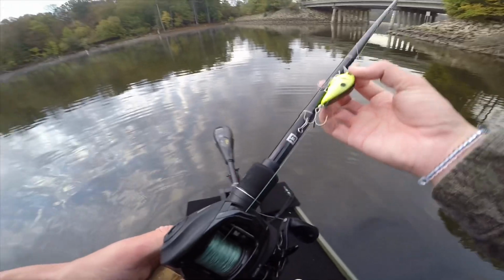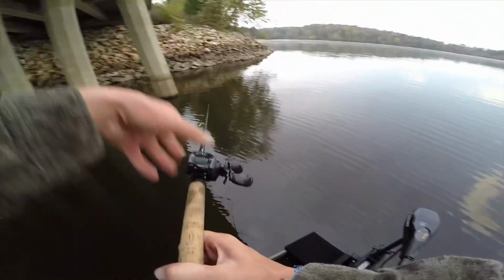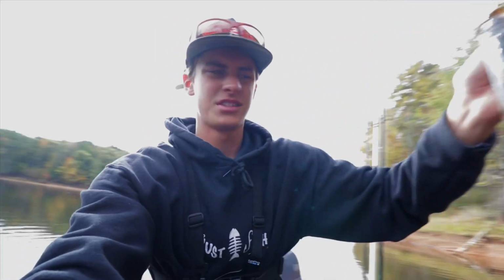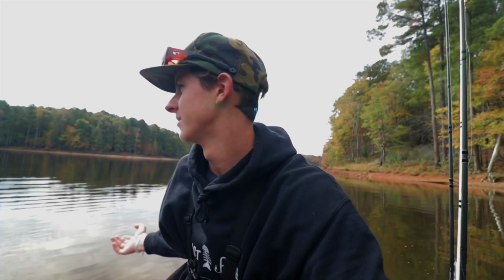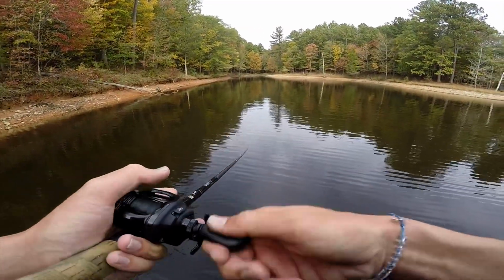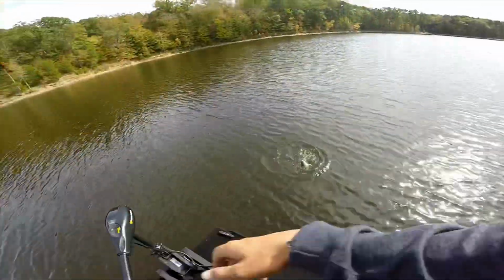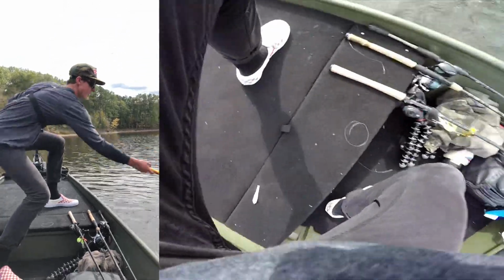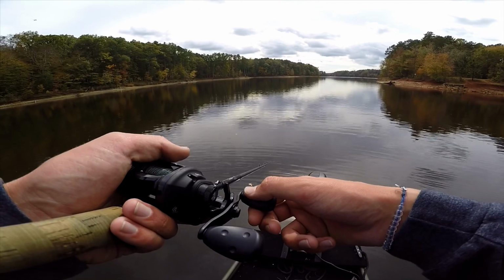FALL BASS Fishing in Raleigh NC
In this video i try and get on a early morning fall bass bite. After fishing around for quite a while and not getting any bites I decided to cover as much water as I could and i end up catching some nice fish!